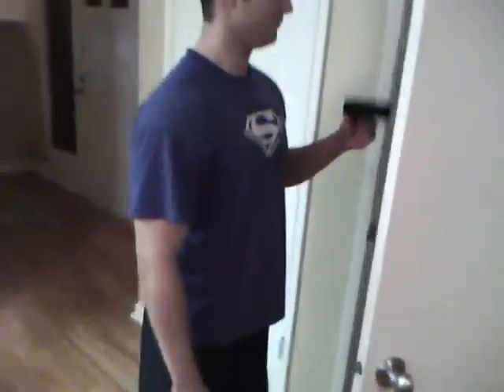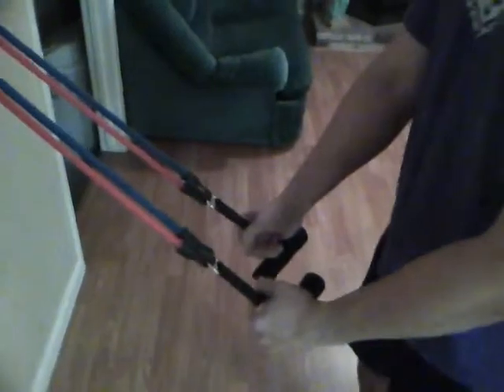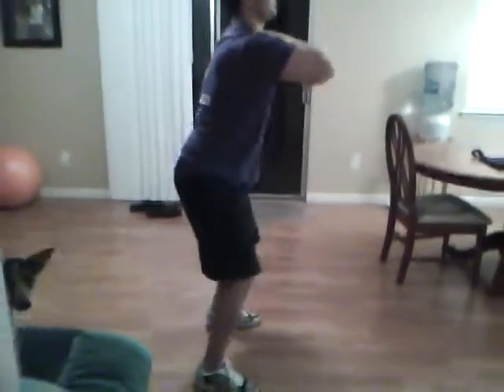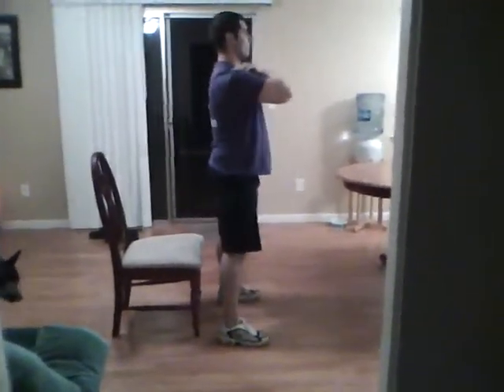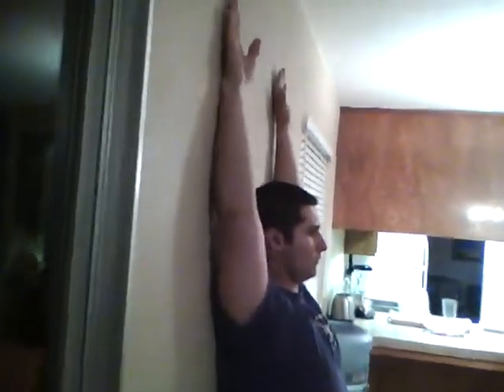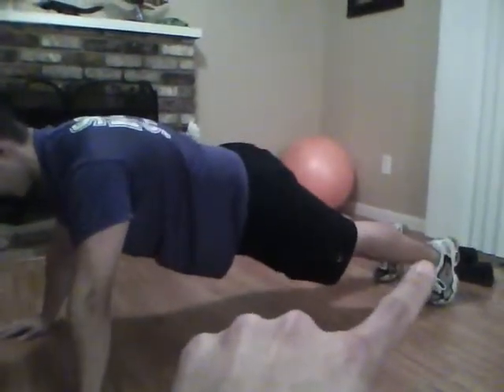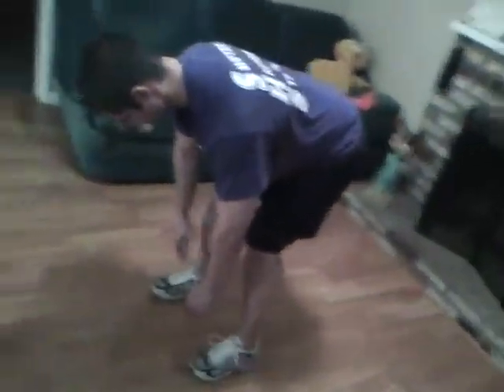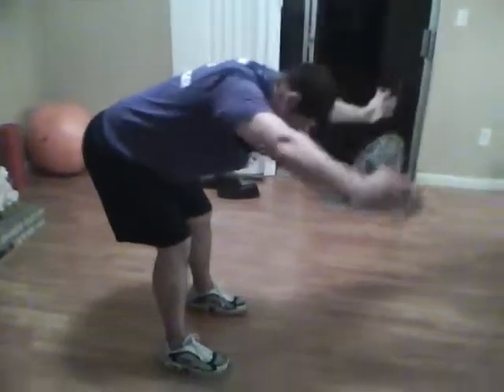Movement Prep AKA Warm Up.mp4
Perform this wamup prior to your strength training to activate dormant, inactive muscles, increase blood flow, and improve your total body mobilty.